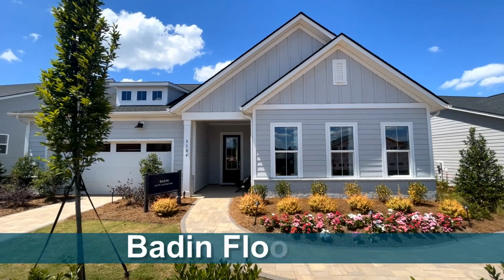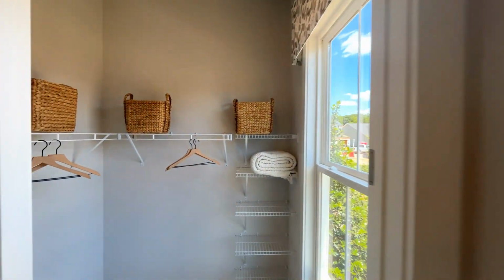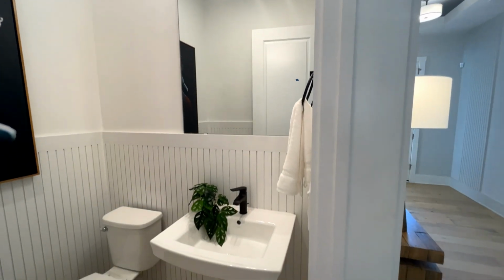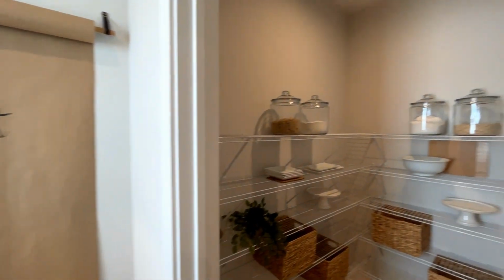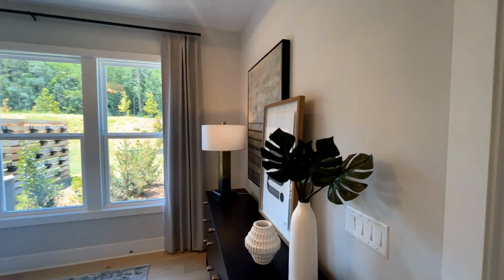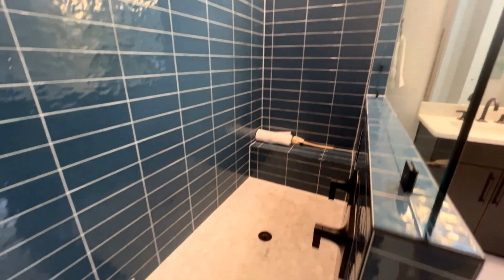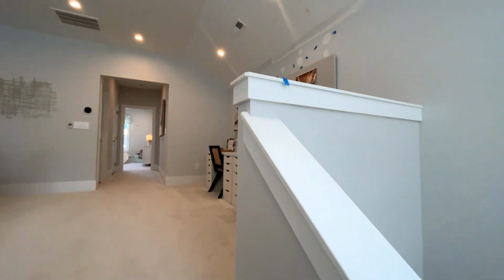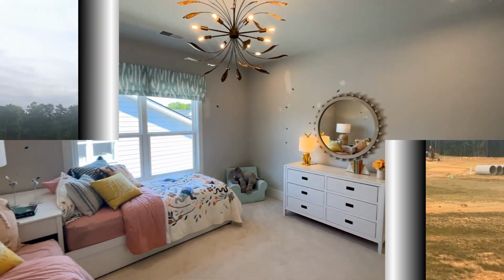New Construction Ranch Homes NOT in a 55 Plus Community - Charlotte North Carolina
Have you been searching for new construction ranch homes in Charlotte North Carolina? Do you want a ranch home but not in a 55 Plus Community?

In this video, we'll share a community with ranch homes and tons of amenities. This builder's new floor plan is part of a new collection in this incredible community.

If after checking out this video, you're interested in this community, I am a licensed real estate agent who can help you make a smooth transition to Charlotte North Carolina.

About Charlotte North Carolina:

Bio:

My name is Yari Karina Jones. I am a licensed real estate agent with Lifestyle International Realty in North Carolina and South Carolina. Not only do I help people purchase their dream homes in the Charlotte Metro Area, but I also help them sell and invest in properties to build wealth. By combining my real estate and interior design passion, I help locals and re-locaters navigate new construction, resale, and investment properties.

Chapters

00:00 Introduction
01:45 House Tour
08:26 Outro